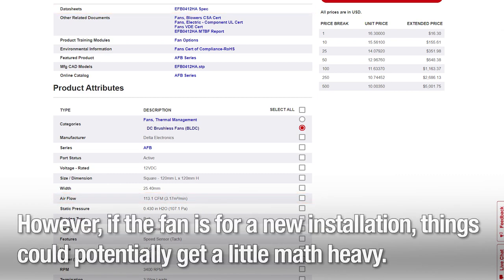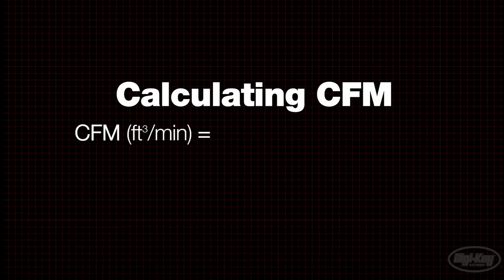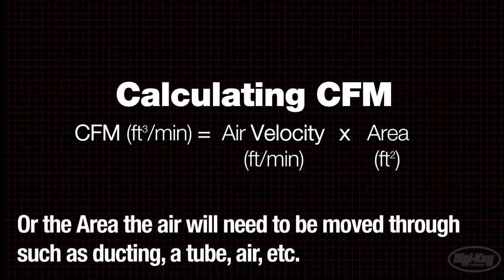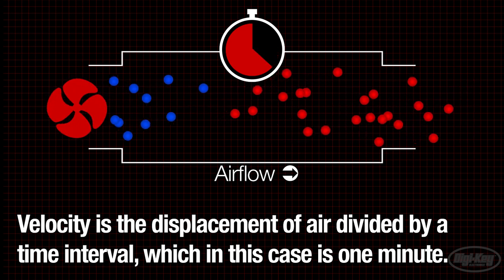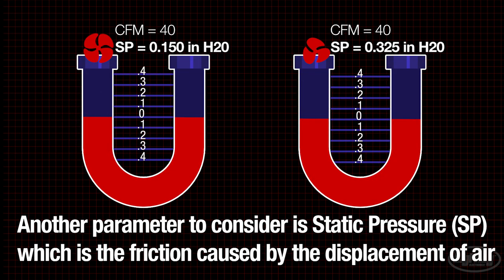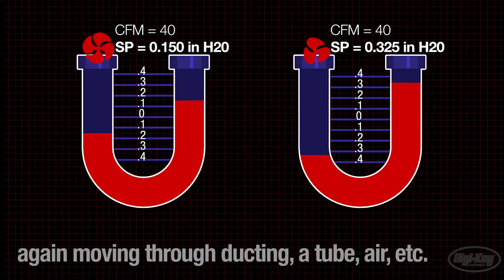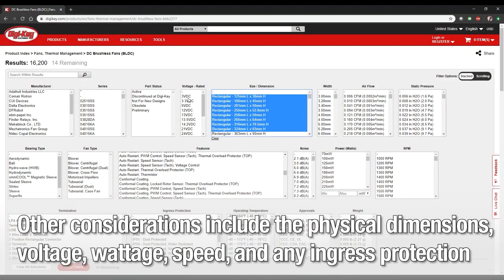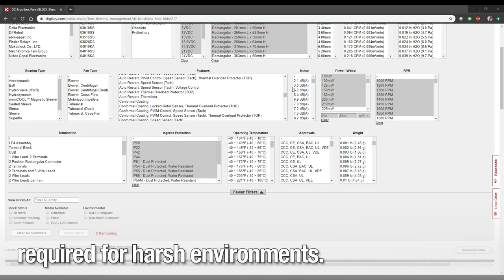Fan Basics - Another Teaching Moment | DigiKey Electronics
Fans are electro-magnetic devices used to create flow or movement of gasses such as air by turning electrical energy into mechanical motion. This video covers some of the basic terminology used when selecting or replacing a fan or blower. Some considerations when choosing a fan include size, type, noise level, operating voltage, operating temperature, ingress protection, feedback, airflow in cubic feet per minute (CFM) and static pressure which is the fans ability to overcome resistance to airflow. These considerations are illustrated in this video.